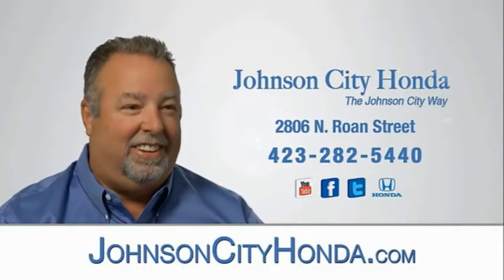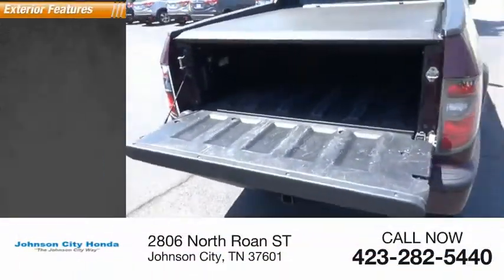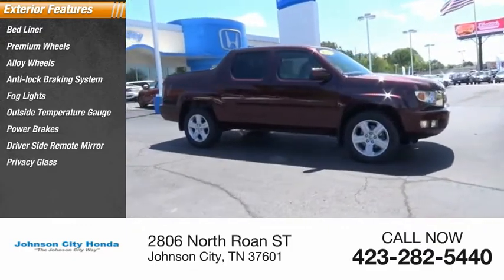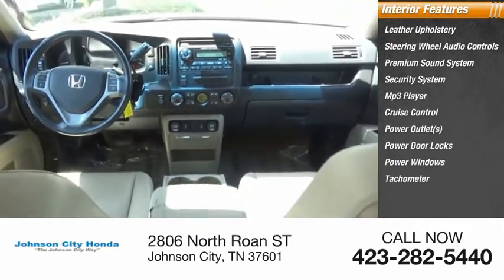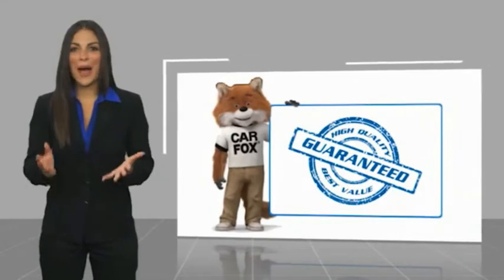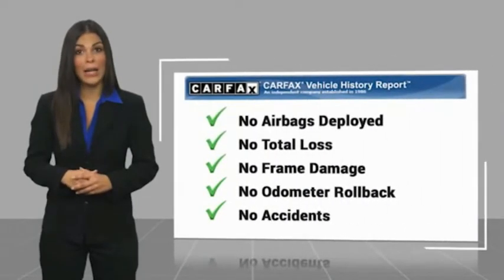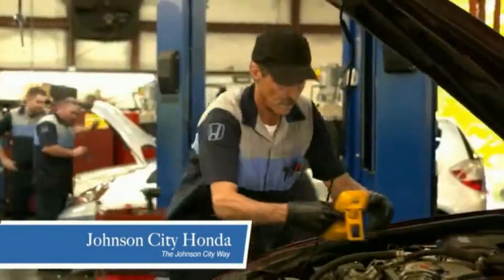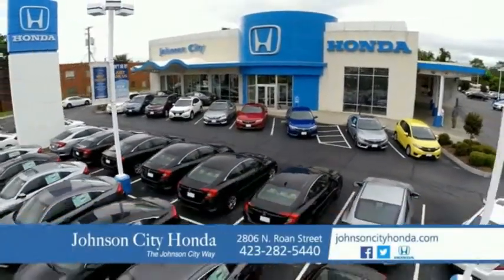2012 Honda Ridgeline RTL Used H48944B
Clean CARFAX. Dark Cherry Pearl II 2012 Honda Ridgeline RTL 4WD 5-Speed Automatic 3.5L V6 SOHC VTEC 24V Ridgeline RTL, 4D Crew Cab, 3.5L V6 SOHC VTEC 24V, 5-Speed Automatic, 4WD, Dark Cherry Pearl II, Beige w/Leather Seat Trim.Recent Arrival!Awards: * JD Power Dependability Study * 2012 IIHS Top Safety Pick * 2012 KBB.com 10 Best Used Trucks Under $20,000 * 2012 KBB.com Brand Image AwardsKelley Blue Book Brand Image Awards are based on the Brand Watch(tm) study from Kelley Blue Book Market Intelligence. Award calculated among non-luxury shoppers.  Kelley Blue Book is a registered trademark of Kelley Blue Book Co., Inc.The Johnson City Way.Reviews: * Above-average ride and handling; roomy and comfortable cabin; dent-resistant bed with innovative trunk compartment and two-way tailgate. Source: Edmunds * If you need the open-bed utility of a pickup truck, but you don't want the rough ride, poor handling and fuel-thirsty engine that usually accompany such trucks, the 2012 Honda Ridgeline truck deserves a good hard look. Source: KBB.com